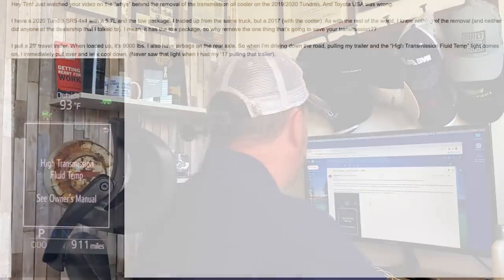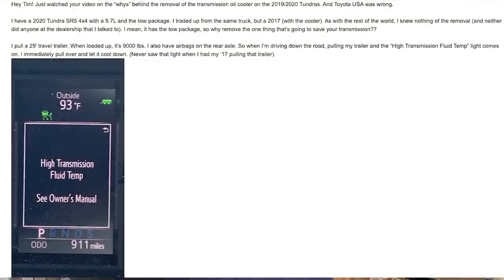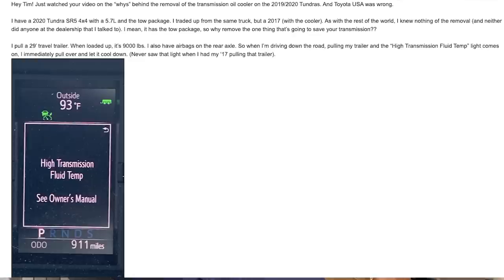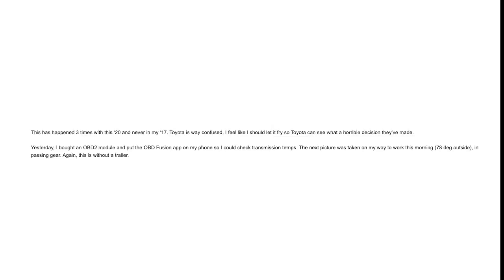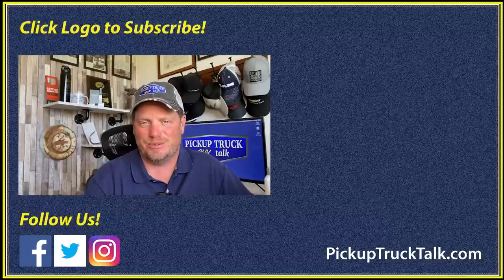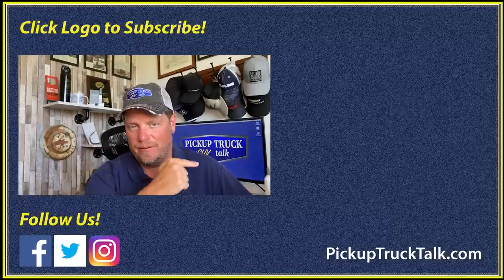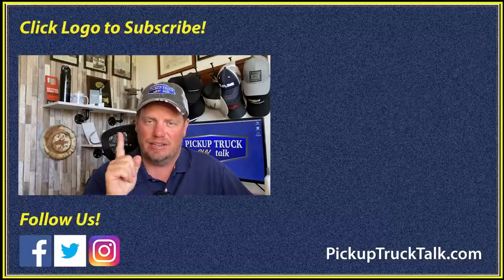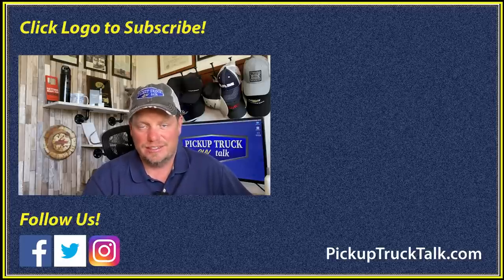Reader: 2020 Toyota Tundra Transmission Frying, Toyota Responds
In this video, we get asked about the 2020 Toyota Tundra transmission and its lacks of a transmission oil cooler. The reader wants to know if he should just let his transmission fry to make his point about how dumb it is to not have a transmission oil cooler. We ask Toyota about it and find another issue might be causing the problem.